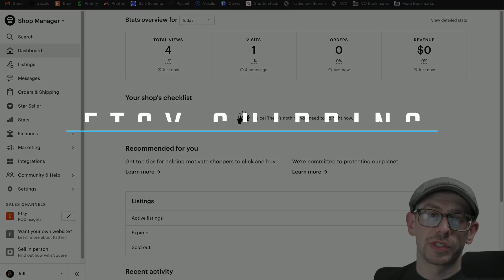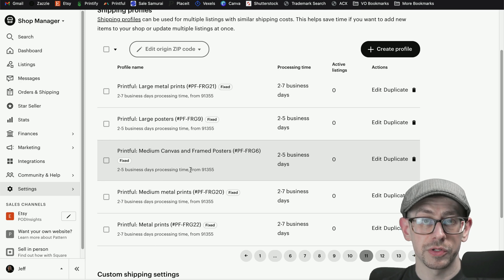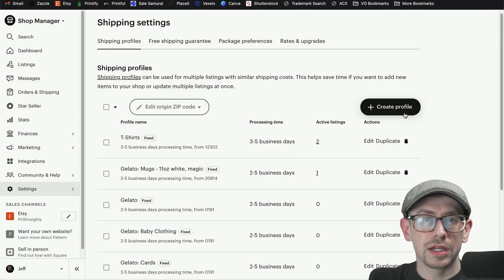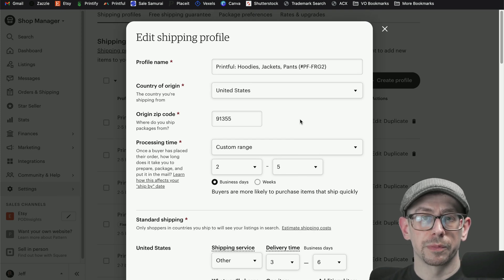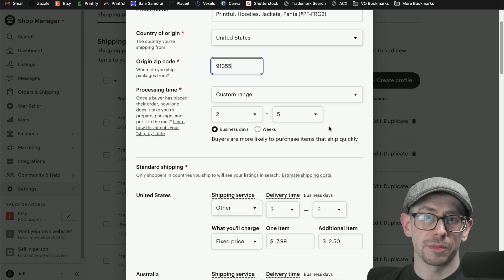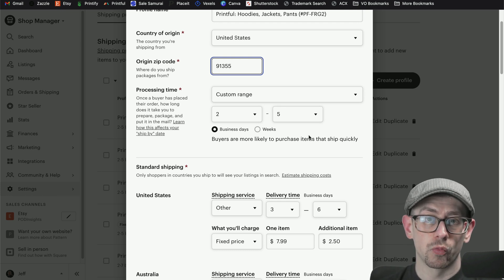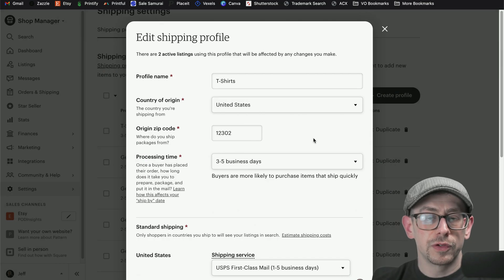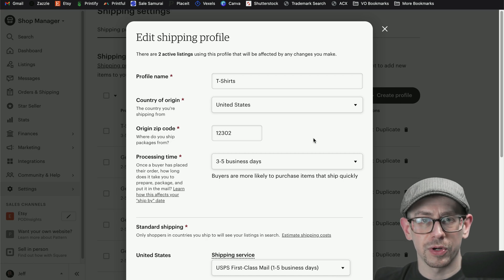Etsy Shipping Profiles Tutorial - How to Set Up Shipping Profiles on Etsy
In this video we review how to set up your Etsy shipping profiles for print on demand.

00:00 Introduction
00:56 Shipping Profile Basics
04:37 Origin Postal Code
07:25 Processing Time
09:22 Delivery Method & Time
10:36 International Options
12:16 Shipping Prices
15:15 Expedited Shipping Option
16:43 Free Domestic Shipping
18:03 Conclusion